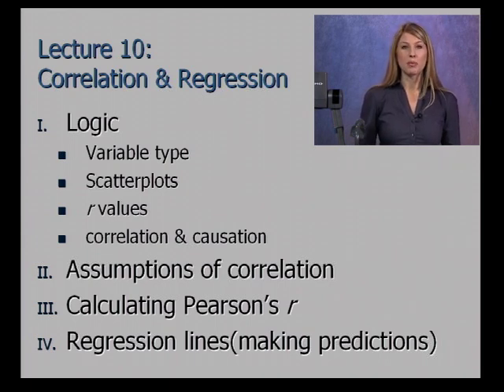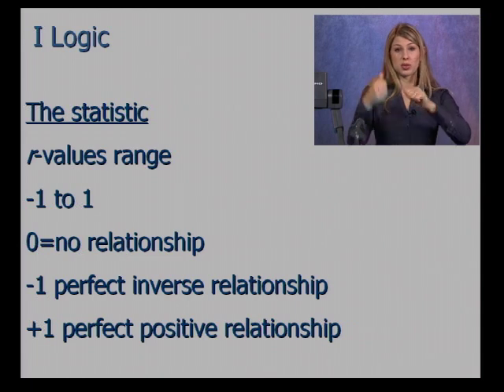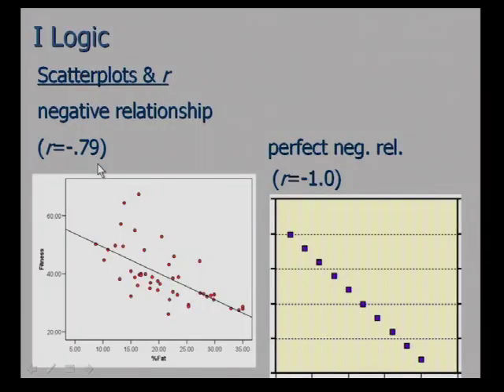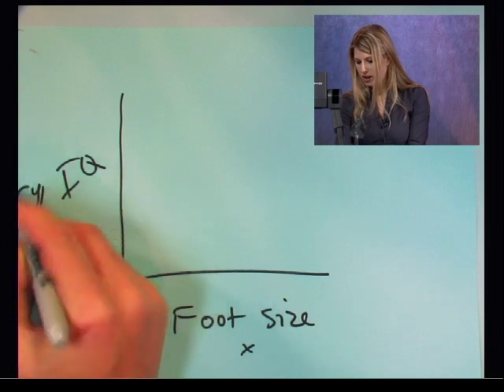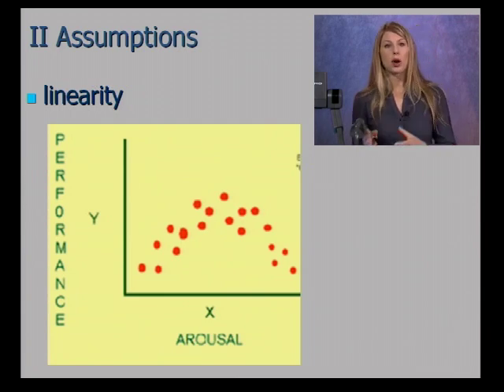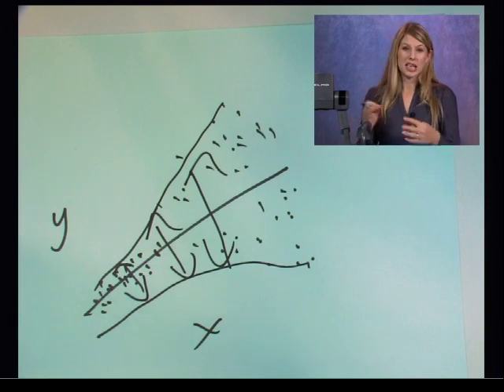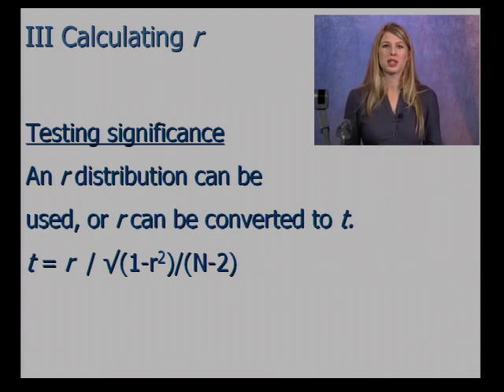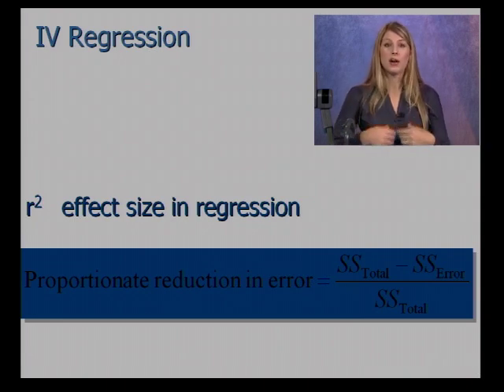Statistics with Naomi Lowe - Lecture 10